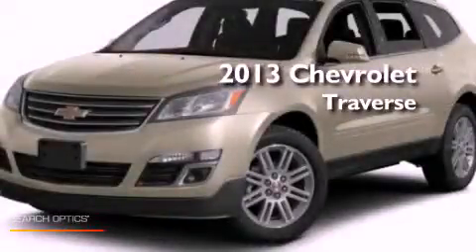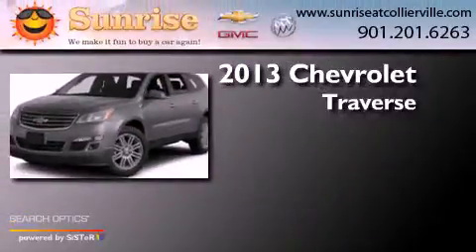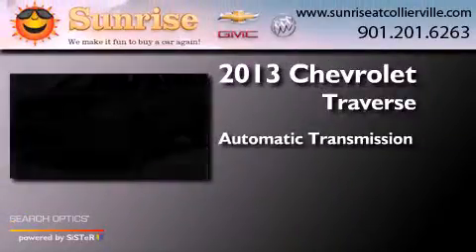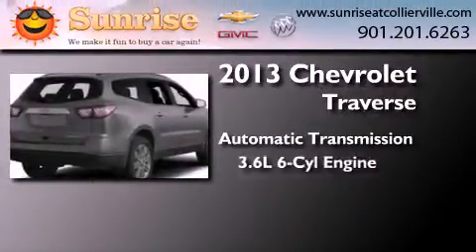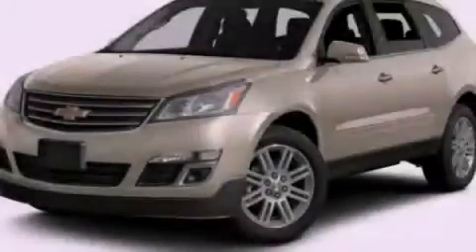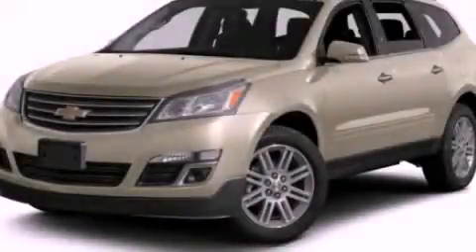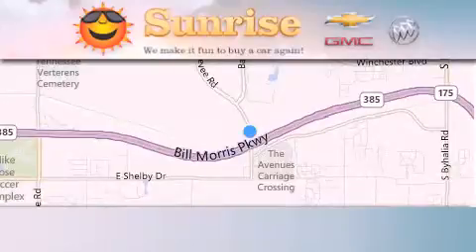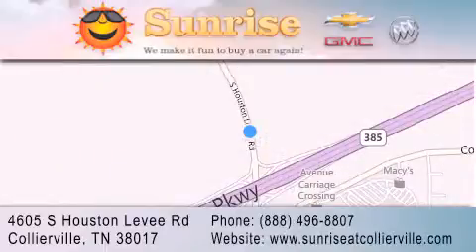2013 Chevrolet Traverse Collierville TN 38017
Year : 2013
 Make : Chevrolet
 Model : Traverse
 Engine : V6 3.6 Liter
 Trans . : 6-Spd Automatic
 Exterior : Champagne Silver Metallic

 Interior : Ebony

 4605 S. Houston Levee Rd.